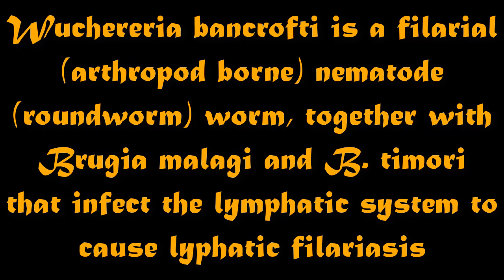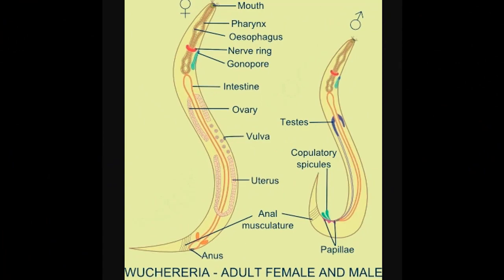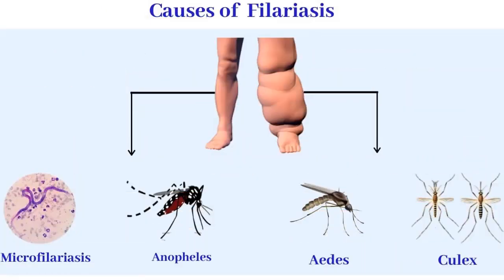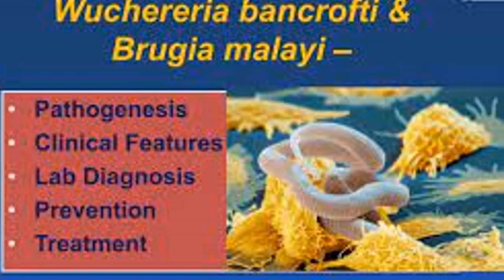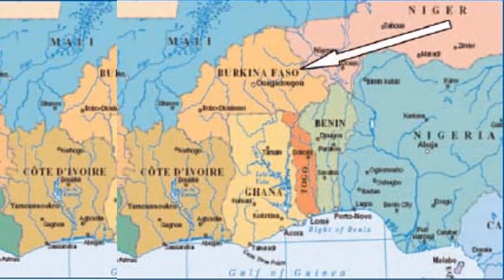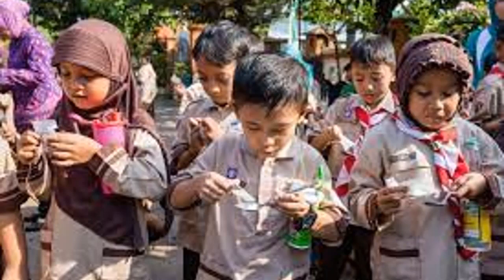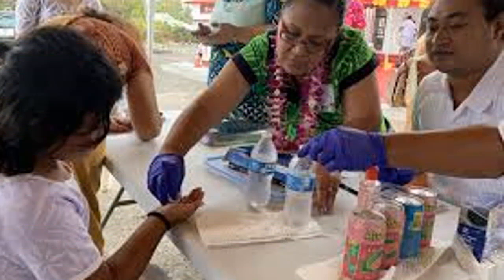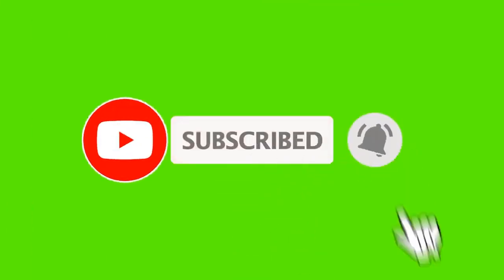HOW TO TREAT LYMPHATIC FILARIASIS ELEPHATIASIS AND THE BEST NATURAL HOME REMEDY FOR TREATMENT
Wuchereria bancrofti is a filarial (arthropod-borne) nematode (roundworm) that is the major cause of lymphatic filariasis. It is one of the three parasitic worms, together with Brugia malayi and B. timori that infect the lymphatic system to cause lymphatic filariasis. These filarial worms are spread by a variety of mosquito vector species.